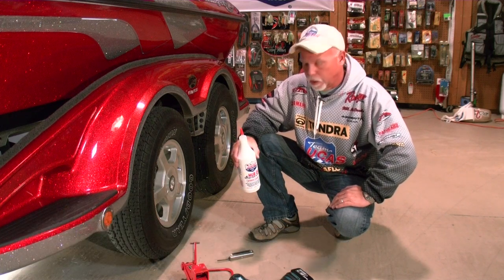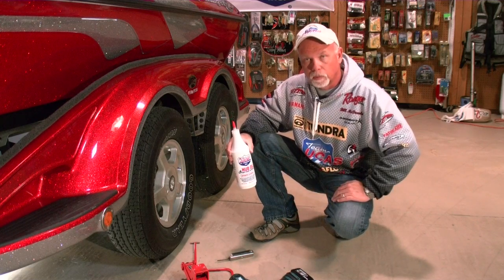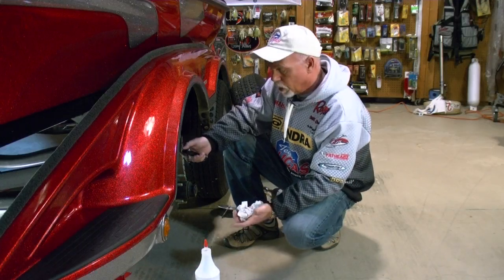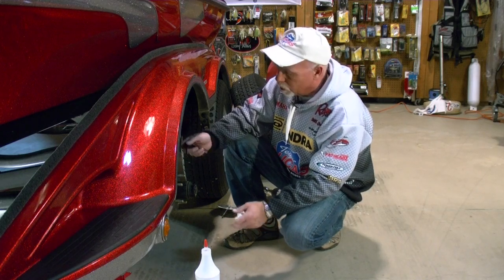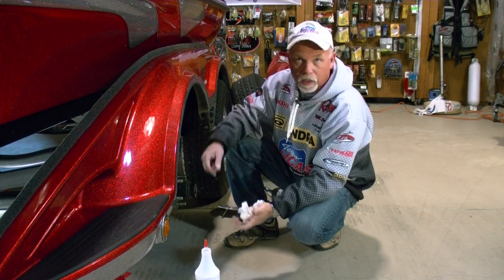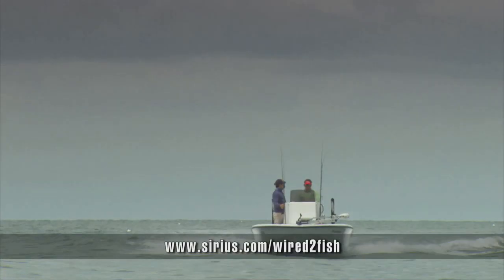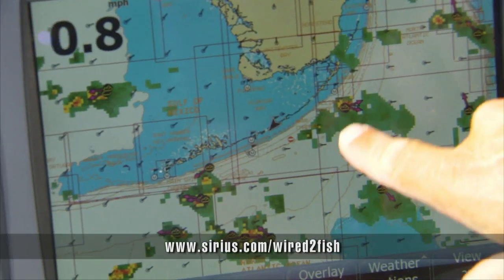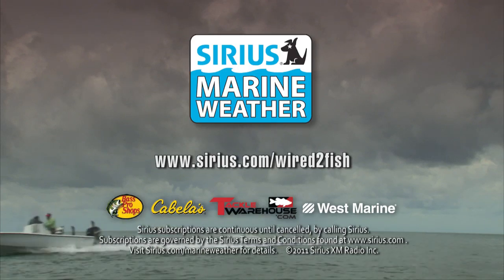How to change the hub oil on your boat trailer.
Billy McDonald talks about changing hub fluid